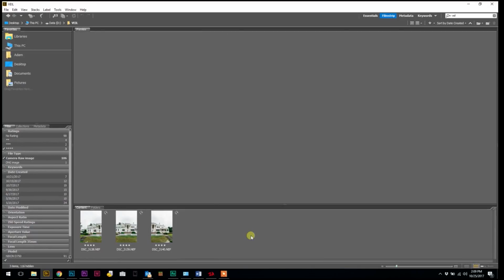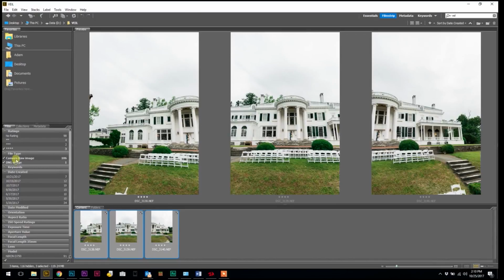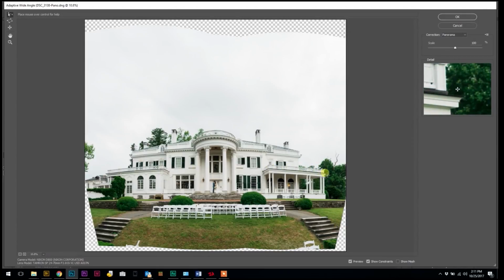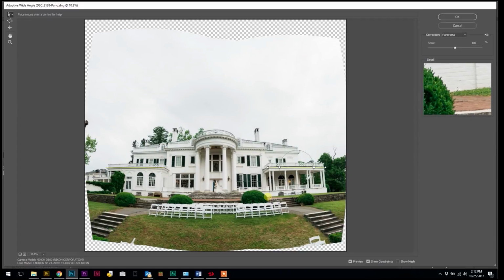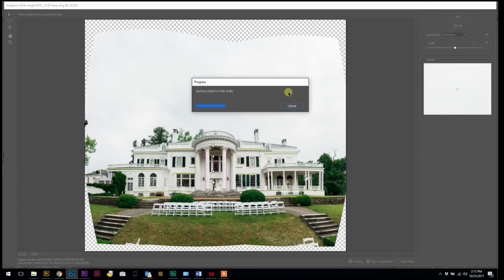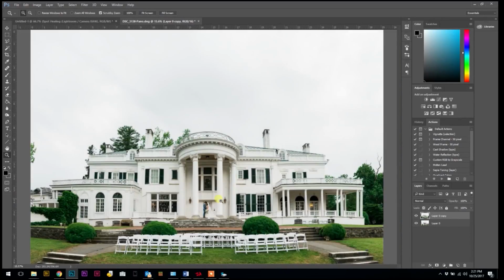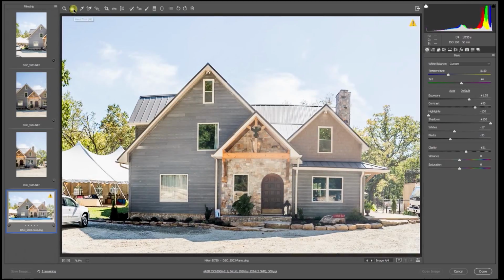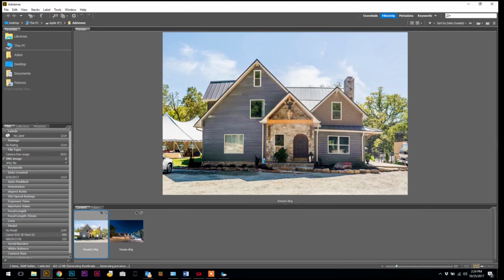How to stitch and make a panoramic picture panorama in Photoshop and Lightroom tutorial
I will show you how to very quickly create a panoramic photo from 2 or more photos using adobe camera raw and lightroom.